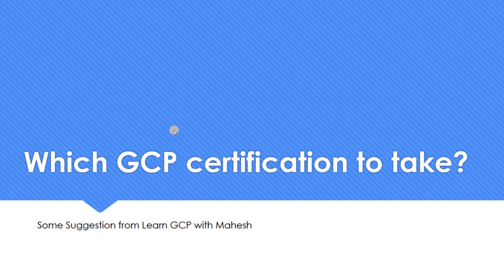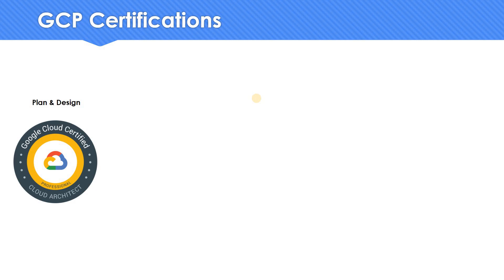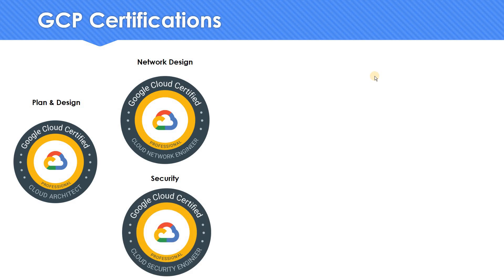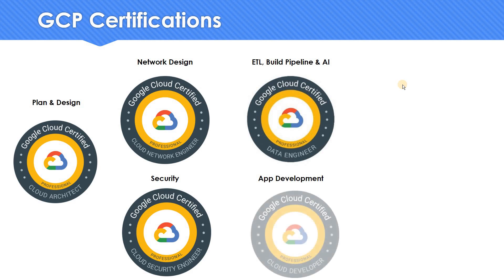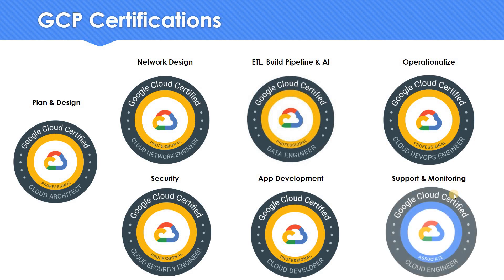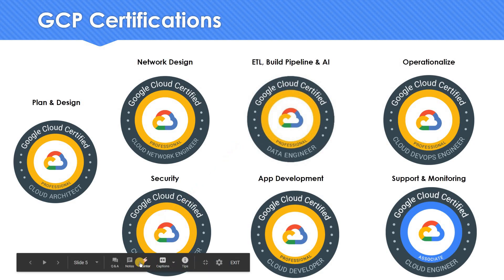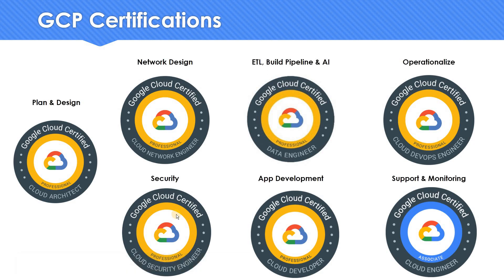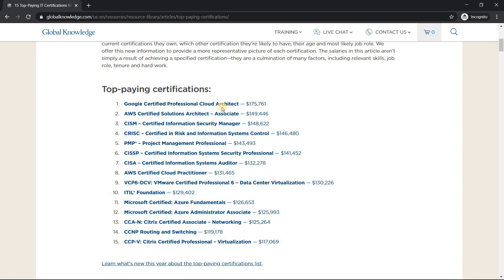Which Google Cloud Platform (GCP) certification to take? "Fully based on my own understanding"